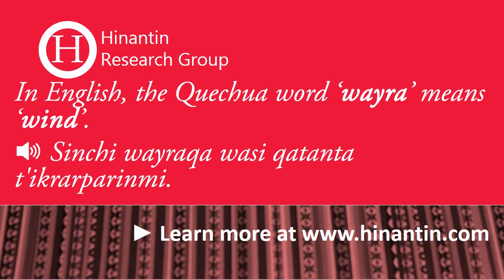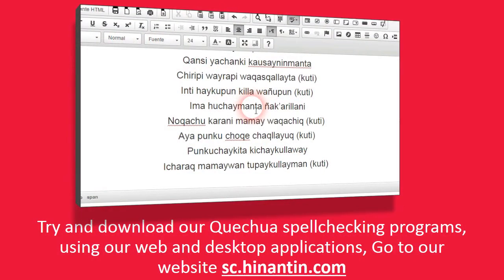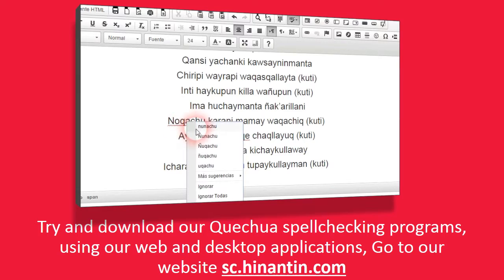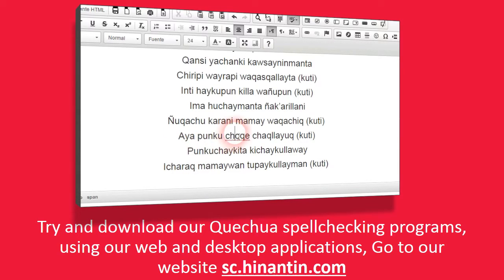How to pronounce wayra ‘wind’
Social

Hinantin Research Group: The entry ‘wayra‘ is part of the basis for the development of a freely available talking dictionary for Quechua language.